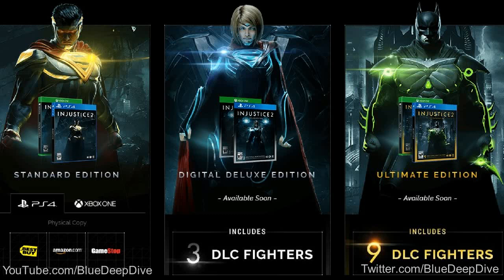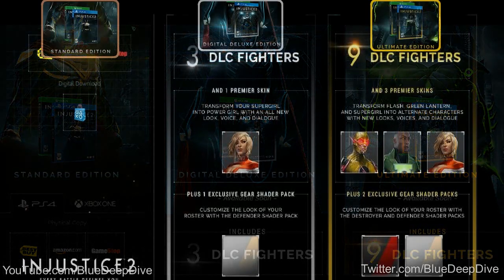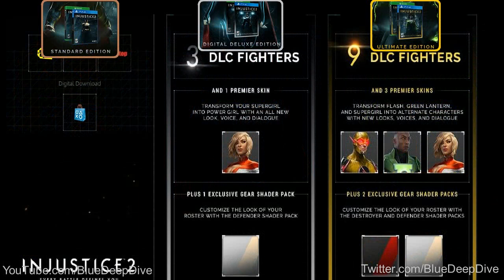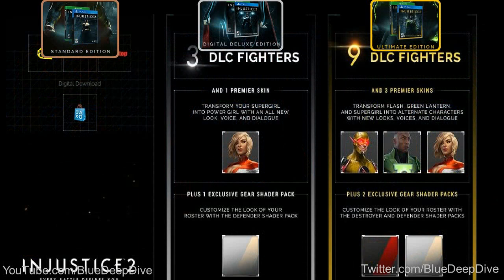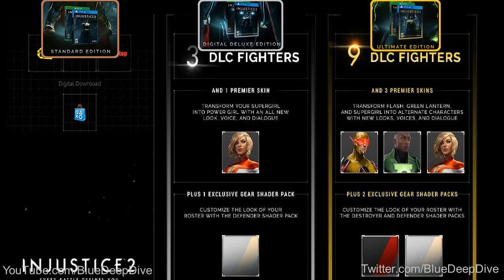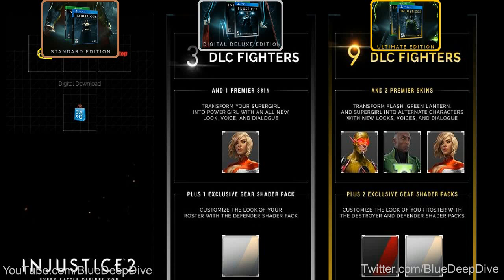Injustice 2: Edition Exclusives + 9 DLC Fighters!? (Commentary) (HD)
►PSN: bluedeepdive
✮The King of Tournaments! \‹°³º›/